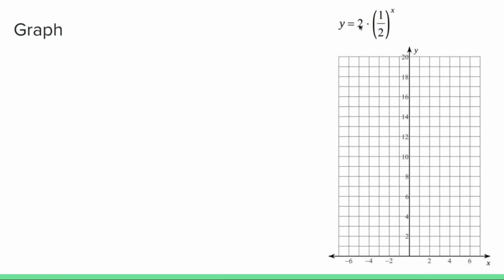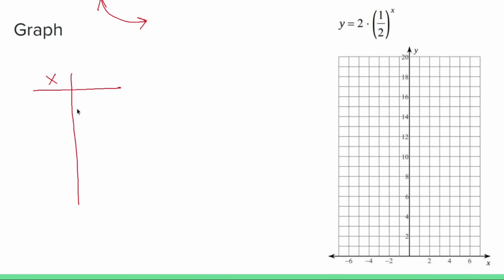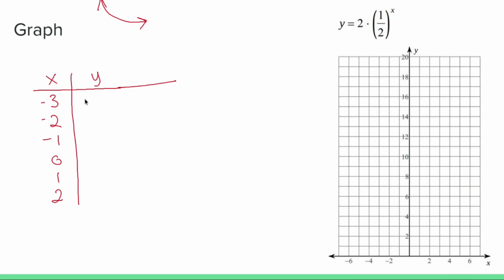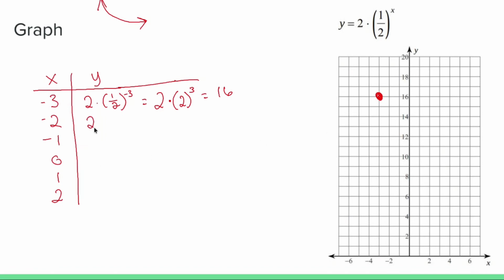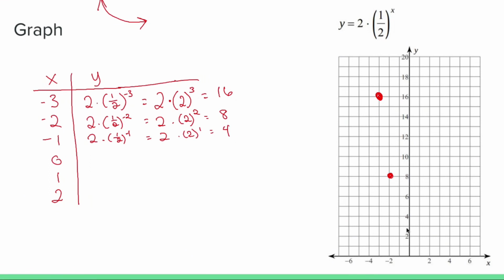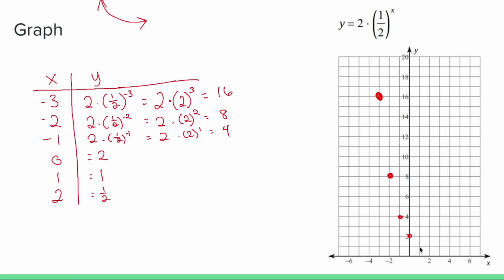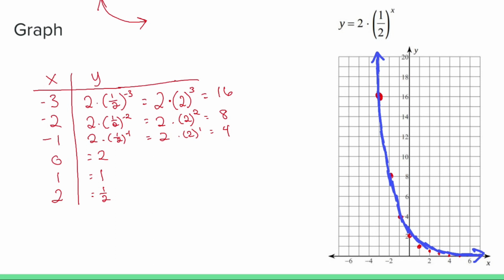Algebra 2 Practice - Graphing an Exponential Function (Example 2)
### **Algebra 2 Practice - Graphing an Exponential Function**

Graphing an exponential function involves understanding how the base and transformations affect the shape of the graph.

### **Step 1: Identify the Parent Function**
The basic exponential function follows the equation:

where \( b \) is the base, which determines the direction and growth rate of the graph.

**Key Characteristics:**
- The domain consists of all real numbers.
- The range consists of all positive values.
- The y-intercept is at the point (0,1) because \( b^0 \) equals 1.
- The graph has a horizontal asymptote at y equals 0.
- When \( b \) is greater than 1, the function represents exponential growth, meaning the graph rises as x increases.
- When \( b \) is between 0 and 1, the function represents exponential decay, meaning the graph falls as x increases.

### **Step 2: Recognize Transformations**
A transformed exponential function follows the form:

f(x) = a b^{(x - h)} + k

where:
- The value of \( h \) shifts the graph left or right.
- The value of \( k \) shifts the graph up or down.
- The value of \( a \) affects the vertical stretch or compression.
  - When \( a \) is greater than 1, the graph stretches vertically.
  - When \( a \) is between 0 and 1, the graph compresses vertically.
  - When \( a \) is negative, the graph reflects across the x-axis.

### **Step 3: Graphing Example**
**Example: Graph \( f(x) = 3(2^{x - 1}) - 4 \)**

1. **Identify transformations:**
   - The base is 2, so this is an exponential growth function.
   - The horizontal shift moves the graph one unit to the right.
   - The vertical shift moves the graph four units down.
   - The vertical stretch by a factor of 3 makes the function grow more rapidly.

2. **Determine key points:**
   - The horizontal asymptote moves from y equals 0 to y equals negative 4.
   - The y-intercept occurs when x equals 0:
     f(0) = 3(2^{0 - 1}) - 4
     = 3(2^{-1}) - 4
     = 3 \left(\frac{1}{2}\right) - 4
     = \frac{3}{2} - 4 = -\frac{5}{2}
     - So, the y-intercept is at the point (0, -5/2).
   - The point (1, -1) exists because \( f(1) = 3(2^{1-1}) - 4 = 3(1) - 4 = -1 \).
   - The point (2, 2) exists because \( f(2) = 3(2^{2-1}) - 4 = 3(2) - 4 = 2 \).

3. **Sketch the graph:**
   - Draw the horizontal asymptote at y equals negative 4.
   - Plot the y-intercept at (0, -5/2).
   - Plot the additional points (1, -1) and (2, 2).
   - Draw the curve, showing exponential growth moving away from the asymptote.

By following these steps, you can accurately graph any exponential function with transformations.

/ nickperich

Nick Perich
Norristown, Pa